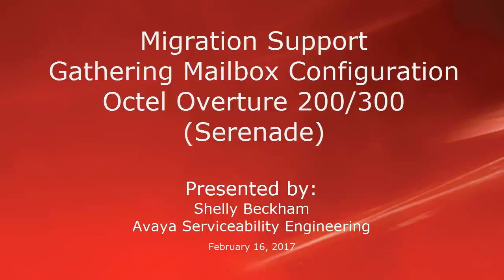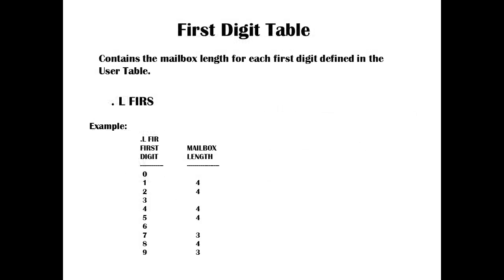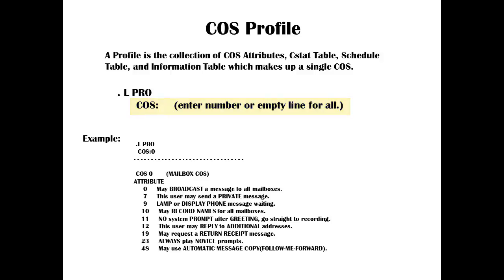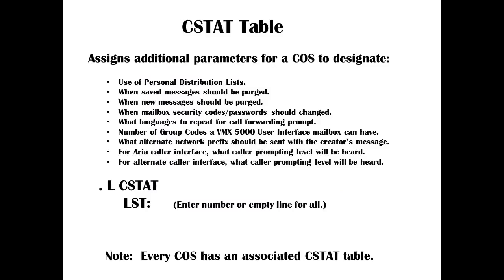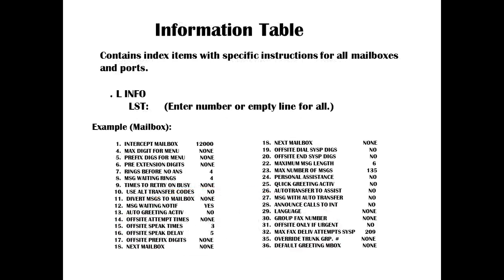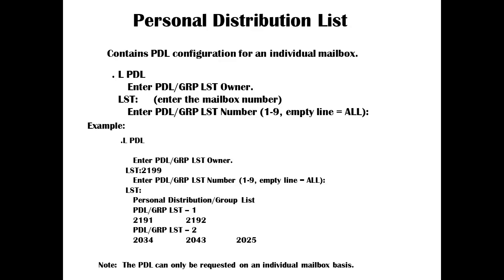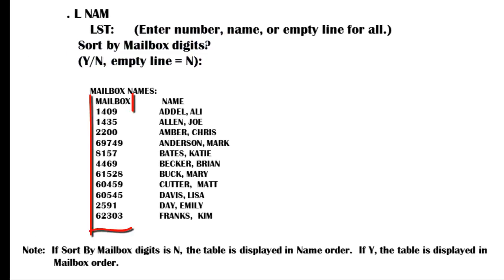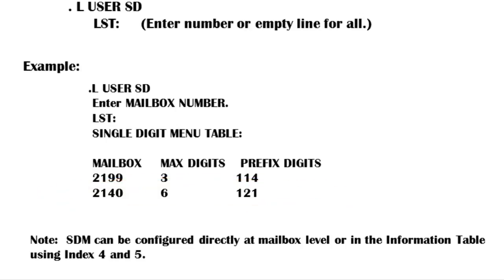How to gather mailbox configuration from an Octel Overture 200/300 (Serenade) server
This video is about gathering mailbox configuration on an Octel Overture 200/300 Server (Serenade) for migration support to an Avaya Aura Messaging (AAM) server.
Produced by: Shelly L Beckham